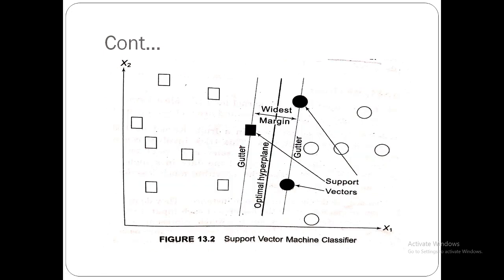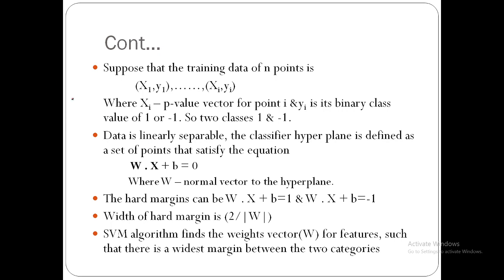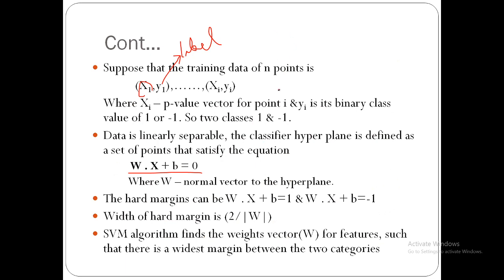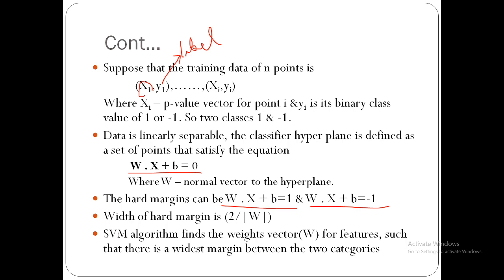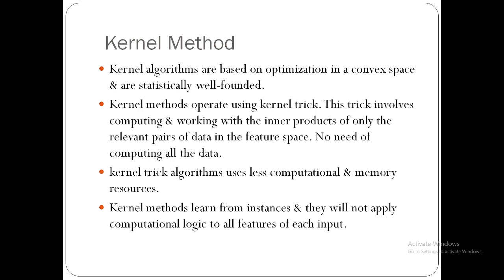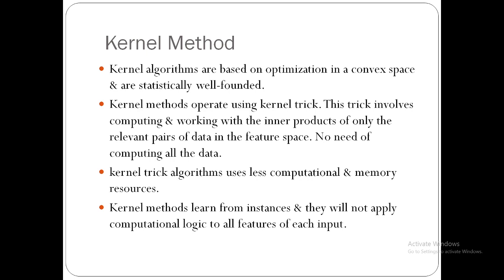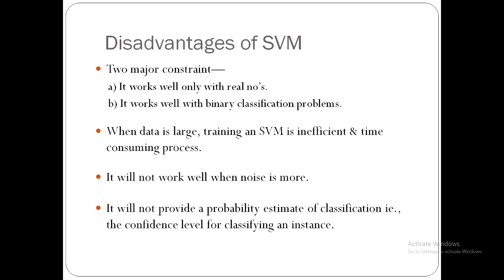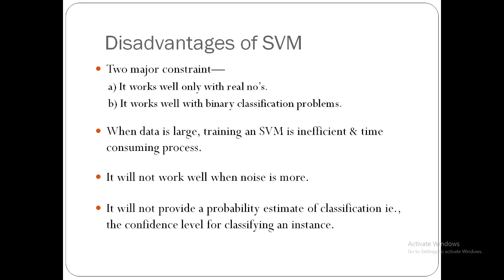Support Vector Machines - BigData Analytics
Support Vector Machines is the topic of big data analytics of 8th sem CSE & ISE students of the textbook Anil Maheshwari. It contains Introduction, SVM Model, Kernel Method, Advantages and disadvantages of SVM